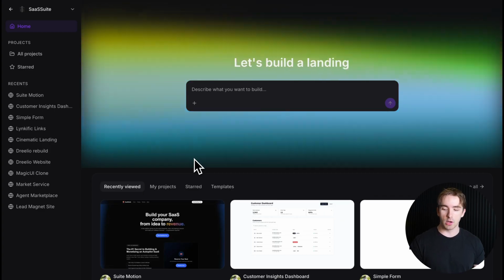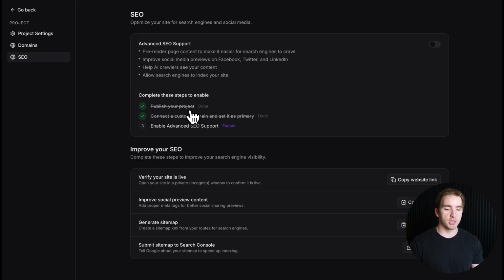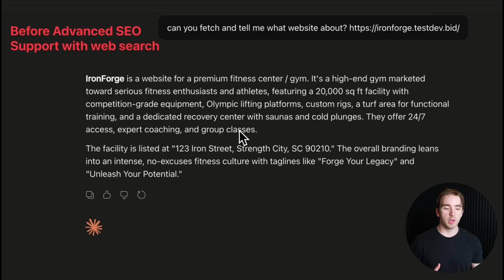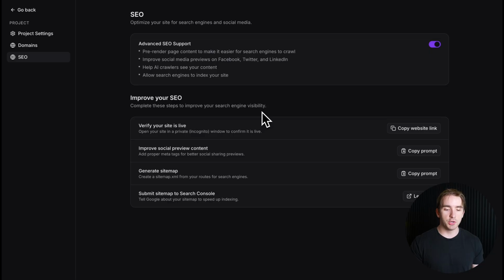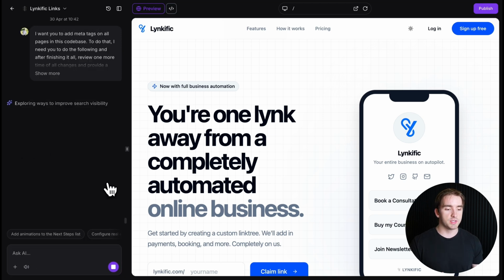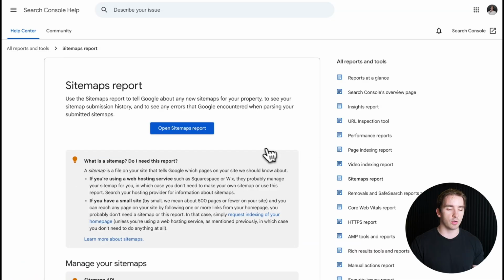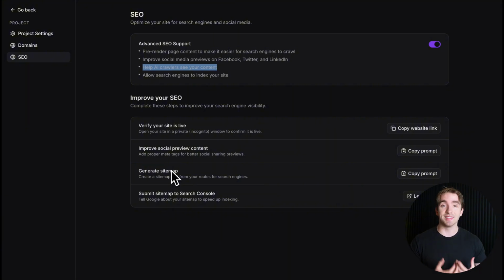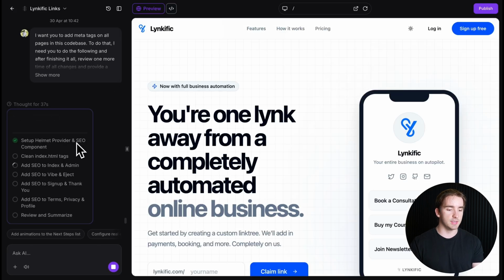GoHighLevel AI Studio SEO — Pre-Render, Sitemap & Meta Tags in Minutes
If you built a website in GoHighLevel's AI Studio and haven't set up SEO, search engines can barely see it. In this tutorial I show you how to enable Advanced SEO Support inside AI Studio settings to pre-render your page content for crawlers, improve your social preview and meta tags with a one-click prompt, generate a sitemap with another prompt, and submit it to Google Search Console. I also show the before and after of how AI platforms like Claude read your site with and without advanced SEO enabled — the difference is massive. Three steps, all done with copy-paste prompts inside AI Studio. If you're vibe coding websites in GoHighLevel, this is non-negotiable for getting found.